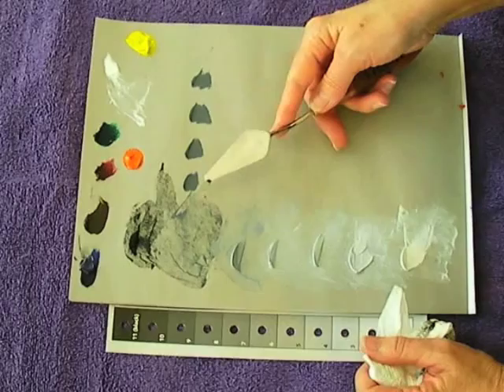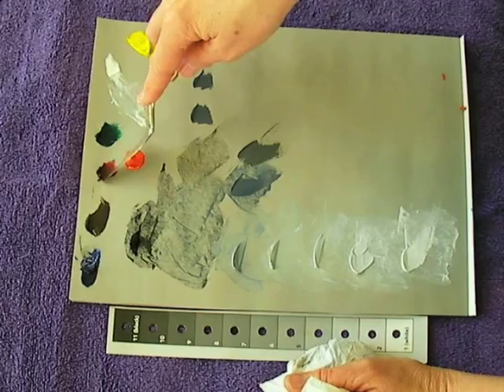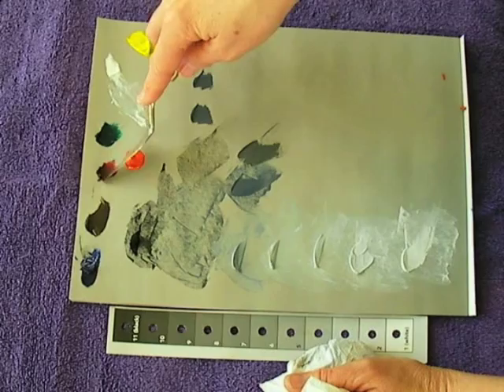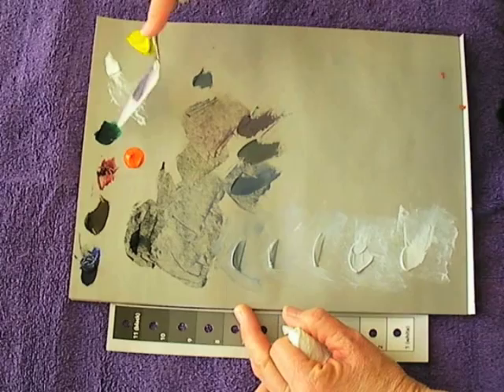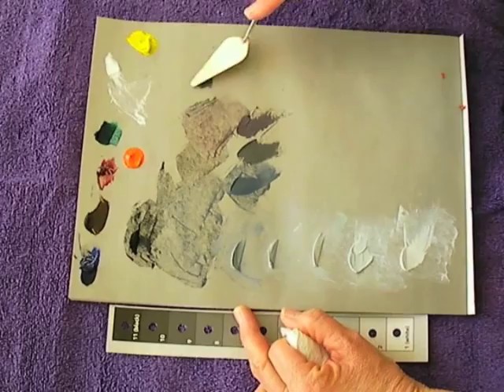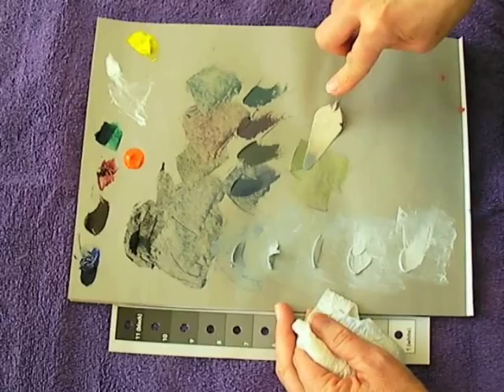14 Mixing Colorful Grays ©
Add energy and life to your grays by mixing colorful grays rather than filling an area with one drab gray.